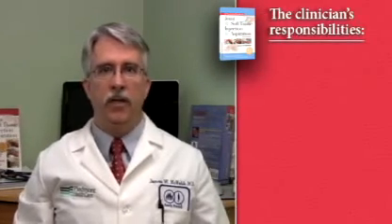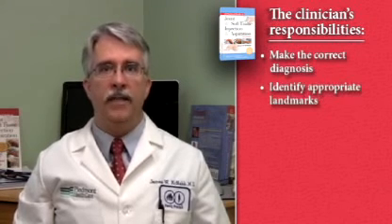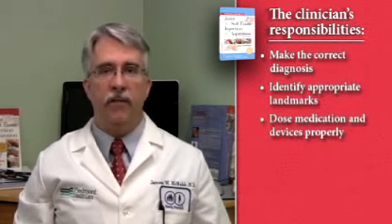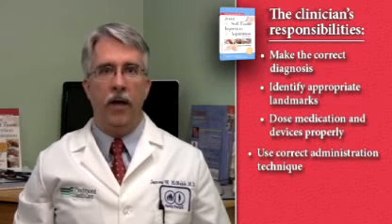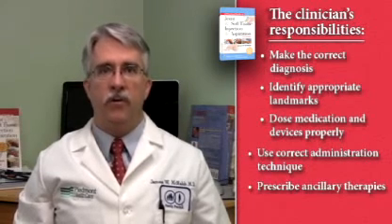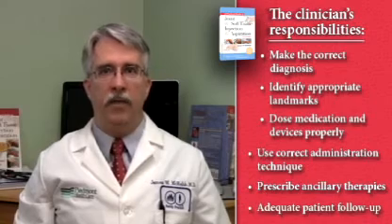Dr. McNabb's Introduction to A Practical Guide to Joint and Soft Tissue Injection and Aspiration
James W McNabb MD, author of A Practical Guide to Joint and Soft Tissue Injection and Aspiration, introduces an illustrated text for primary care providers and discusses Injections and aspiration.

About this book: Expanded and updated for its Second Edition, this practical illustrated guide explains the rationale and step-by-step procedures for joint and soft tissue injections and aspirations. The book will enable primary care physicians to master these effective techniques for treating a variety of common skin and musculoskeletal conditions. Full-color illustrations help practitioners identify anatomic landmarks and demonstrate how to perform each technique.